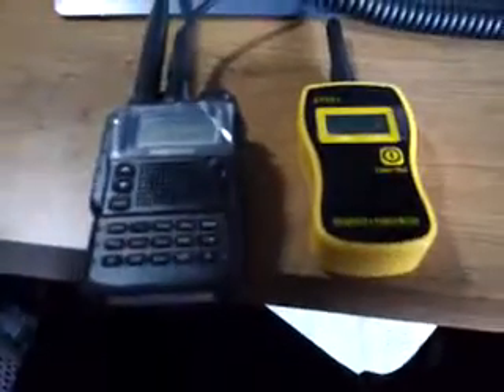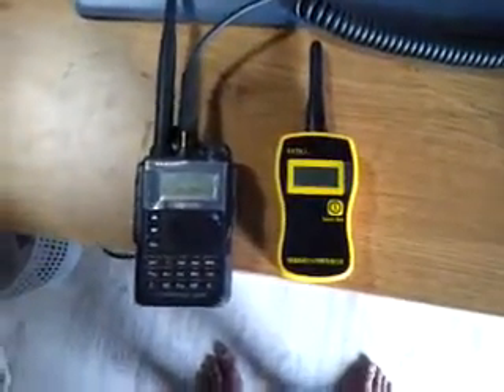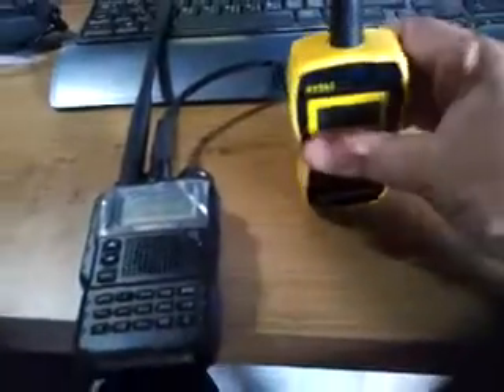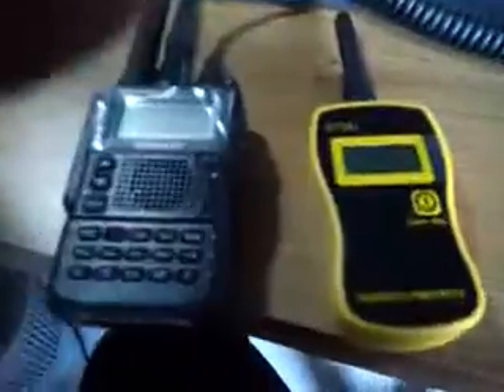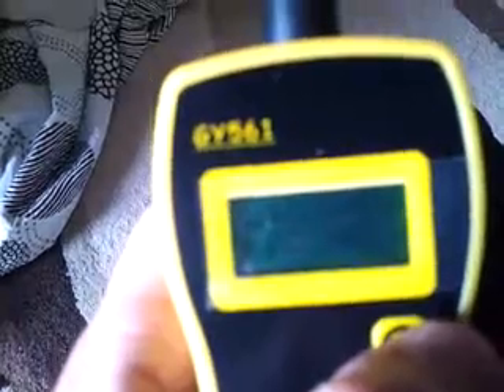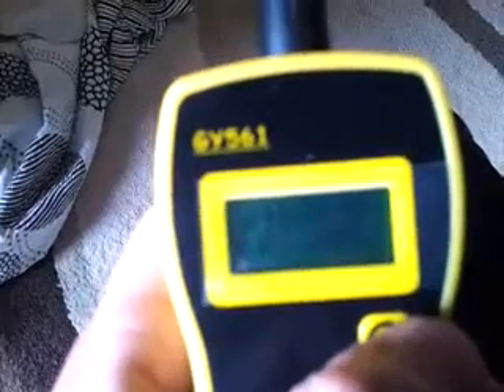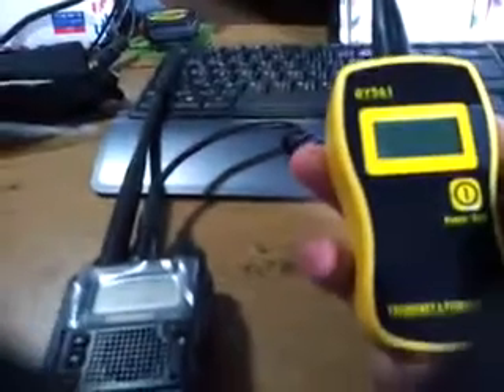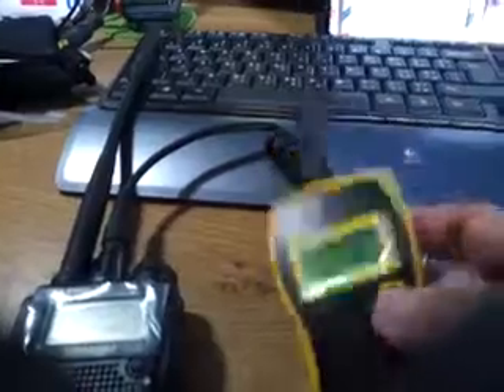Frequency Counter & Power Meter‏ GY561 (1Mhz-2400Mhz)